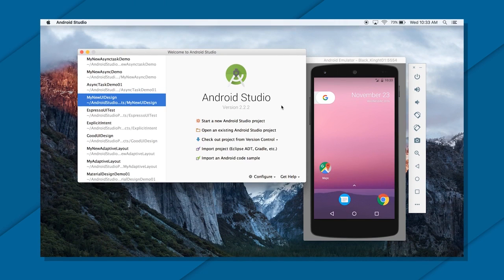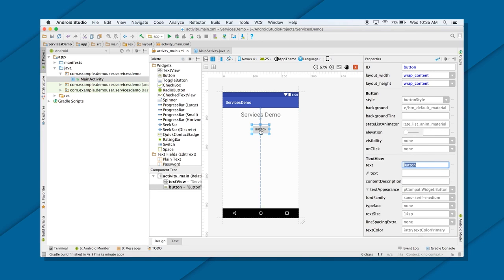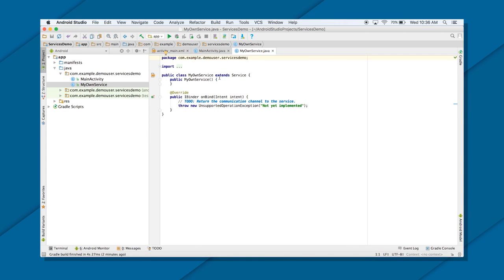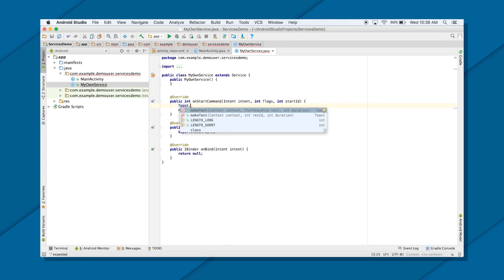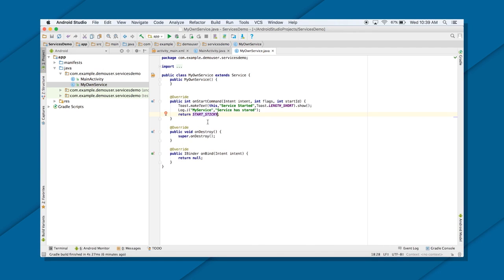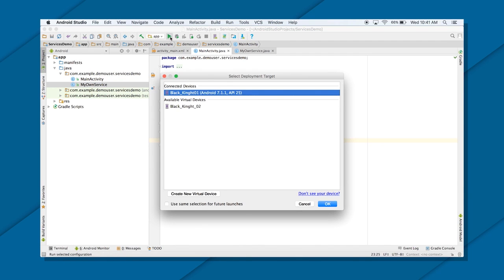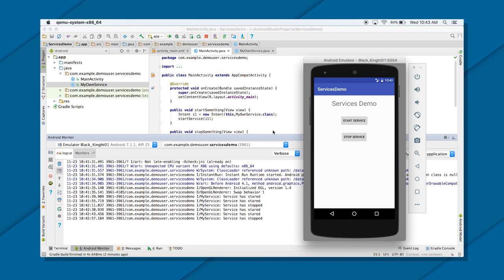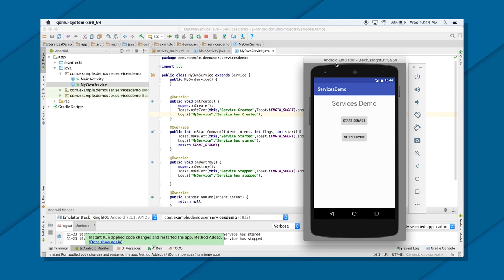Recyclerview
Recyclerview Android studio google developers 9